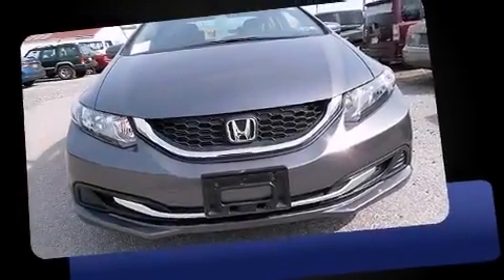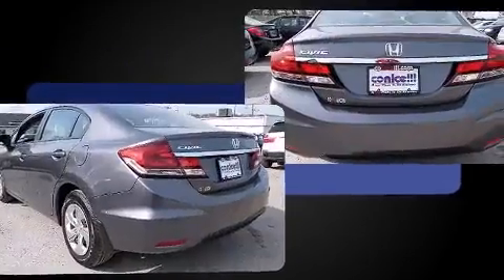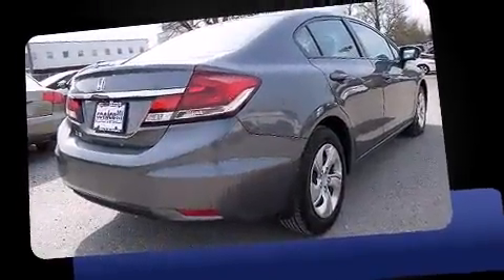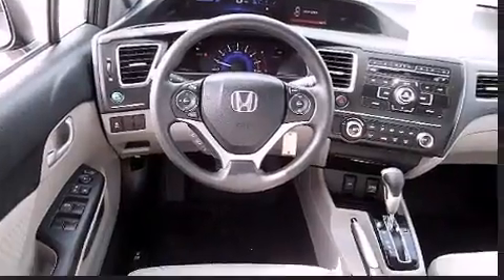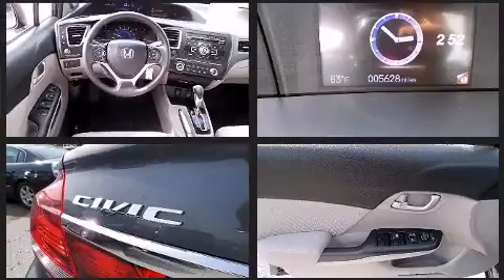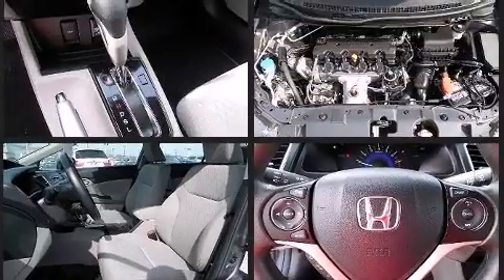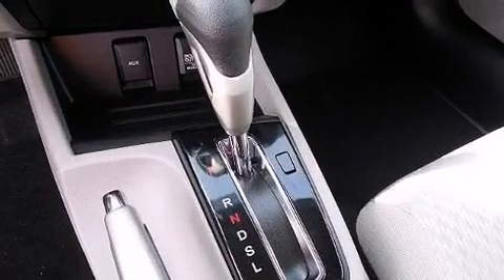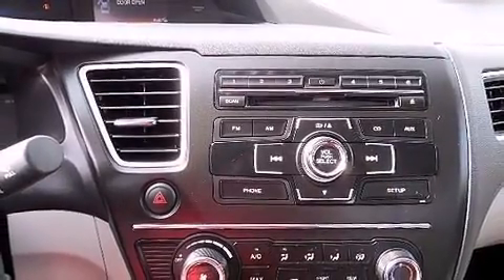2014 Honda Civic LX in Conshohocken, PA 19428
The 2014 Honda Civic. With less than 10,000 miles on the odometer, this 4 door sedan prioritizes comfort, safety and convenience. Smooth gearshifts are achieved thanks to the 1.8 liter 4 cylinder engine, and for added security, dynamic Stability Control supplements the drivetrain. Honda prioritized comfort and style by including: delay-off headlights, 1-touch window functionality, a tachometer, a trip computer, an outside temperature display, power door mirrors, and cruise control. You and your passengers will enjoy the stereo system, which includes a CD player with MP3 capability, steering wheel mounted audio controls, and 4 speakers, providing excellent sound throughout the cabin. Passengers are protected by various safety and security features, including: head curtain airbags, front SIDE impact airbags, traction control, ignition disabling, and ABS brakes. Brake assist technology provides extra pressure when applying the brakes. A Carfax history report indicates just one previous owner. Our team is professional, and we offer a no-pressure environment. We'd be happy to answer any questions that you may have. We are here to help you.